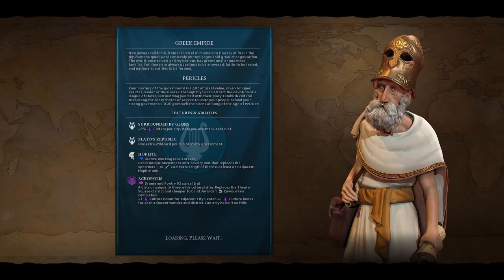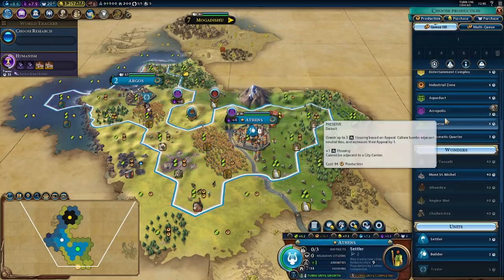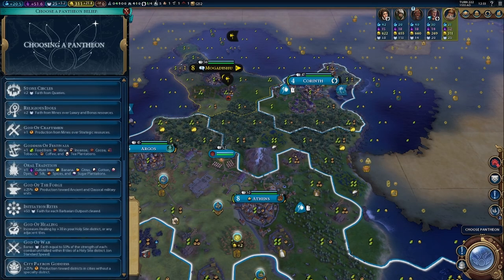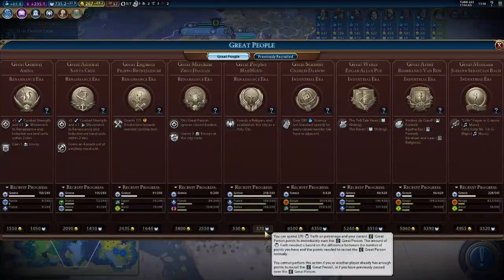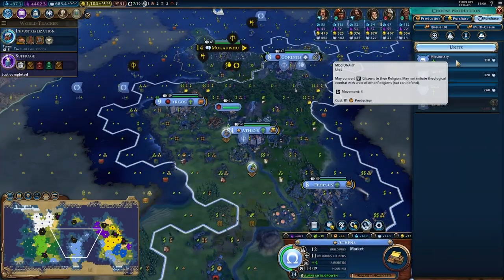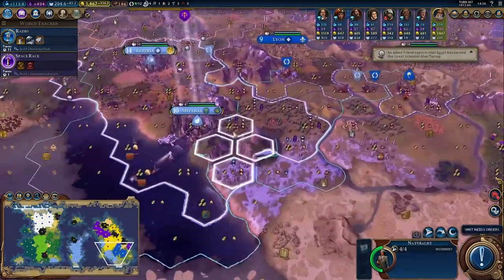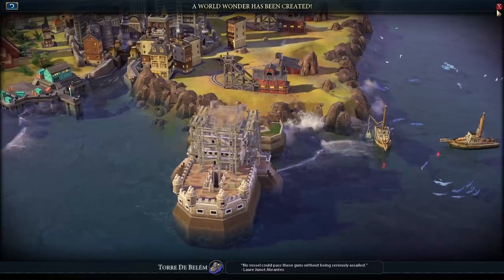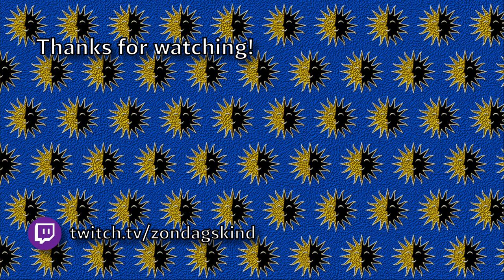Civ VI | Firaxis Challenge | Age Of Abundance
Hello everyone, I call myself Zondagskind, and this is Firaxis' first Challenge of the Month for us!

Game | Challenge:
Sid Meier's Civilization VI | Firaxis Games

Gameplay | Commentary | Editing:
Zondagskind